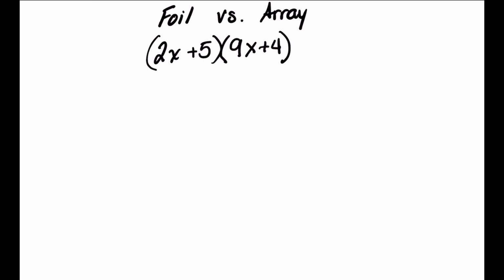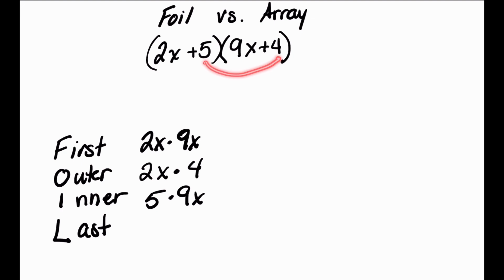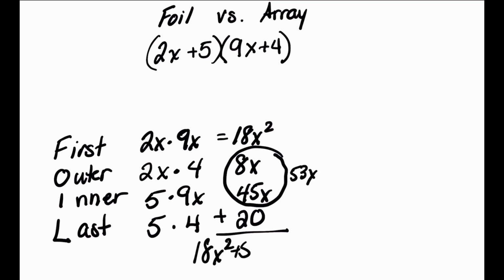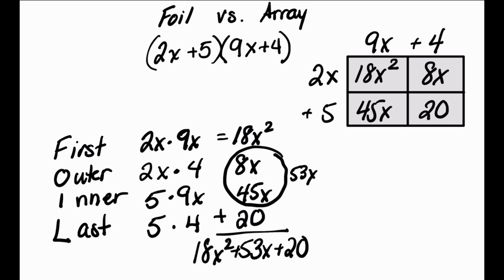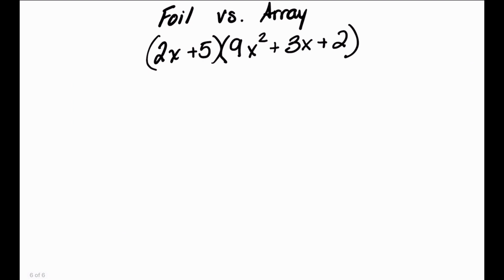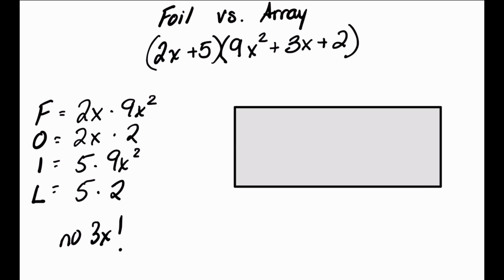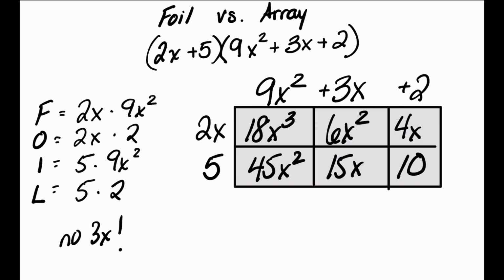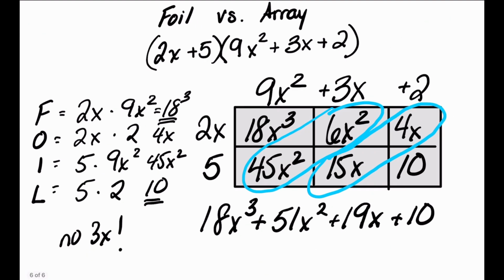Does it matter if I use FOIL or the Array Method to multiply polynomials?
Lots of teachers use FOIL to multiply binomials. But is it the best way? Is FOIL better than the Array Method?